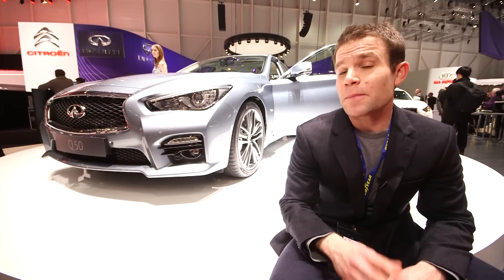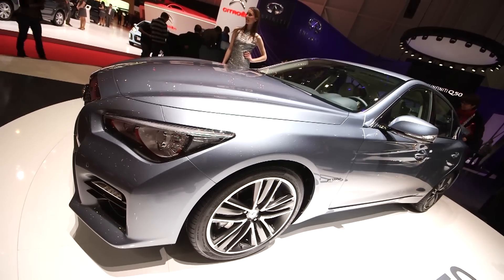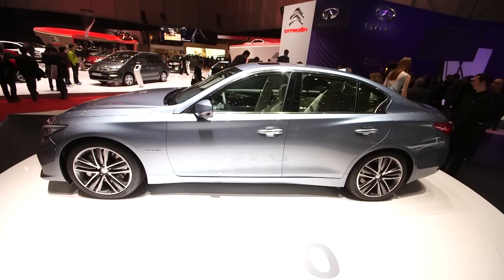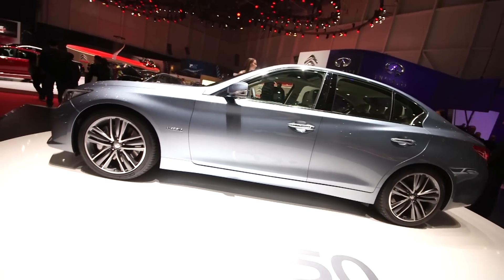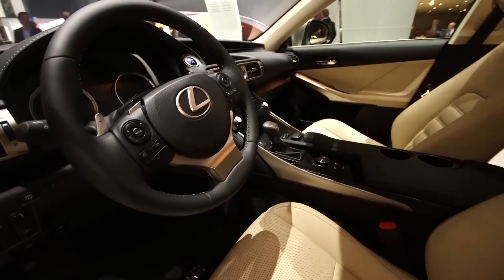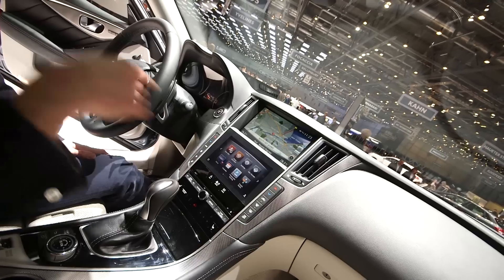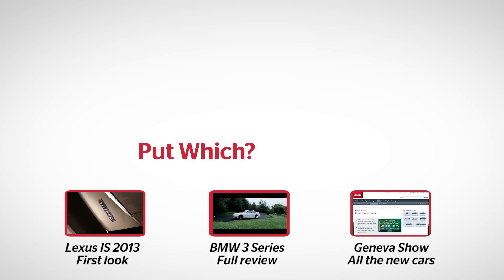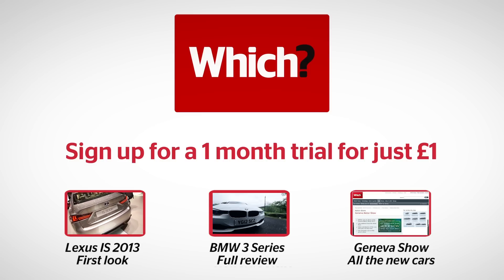Inifinity Q50 at the Geneva Motor Show 2013 - Which? first look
Infiniti entered the UK market in 2008, yet despite its race-winning Red Bull F1 team, it remains a decidedly niche player. The Q50 is the Japanese brand's bid for the mainstream - a rival for the Audi A4, BMW 3 Series and Lexus IS.

The Q50 was on show at Geneva in two forms: a 359bhp petrol/electric hybrid and - the one everybody will buy - a 168bhp 2.2-litre diesel. CO2 emissions for the latter engine start from a lowly 115g/km, putting it within a stone's throw of BMW's 320d EfficientDynamics and the new Lexus IS 300h.